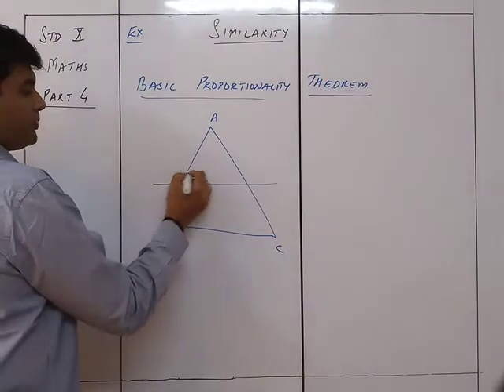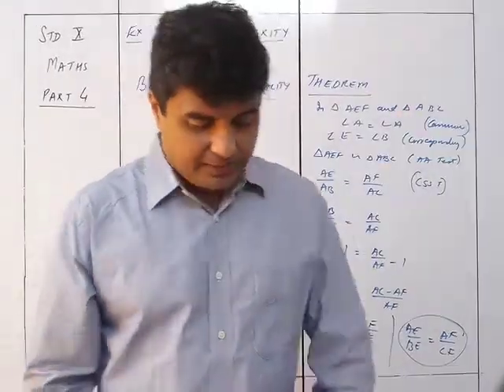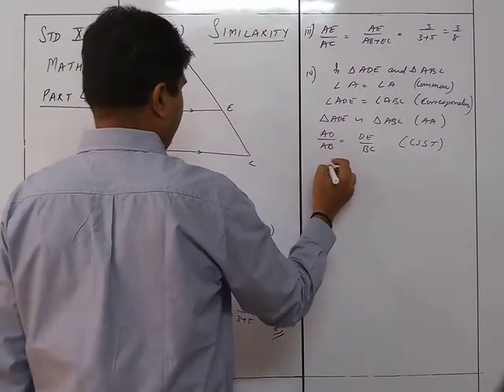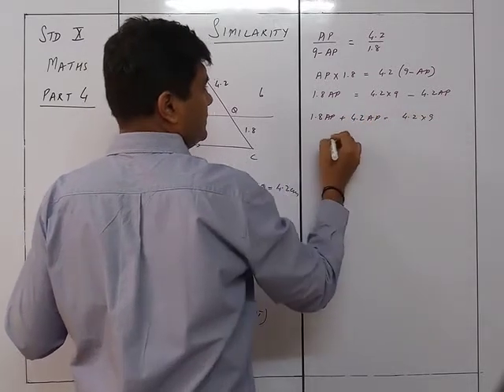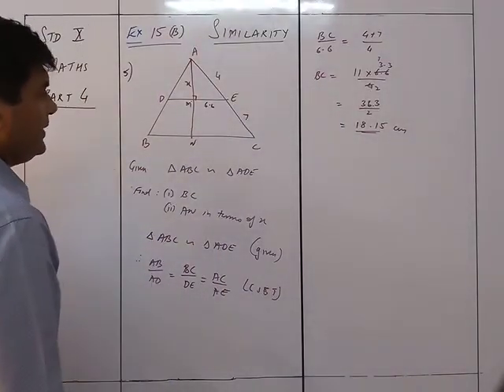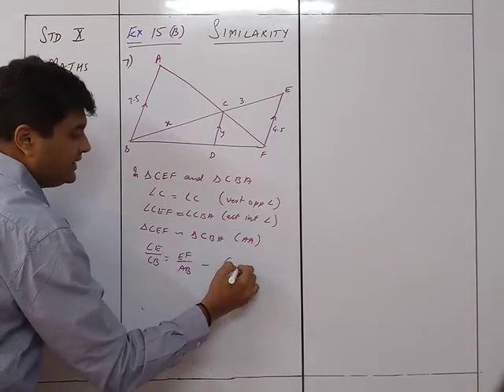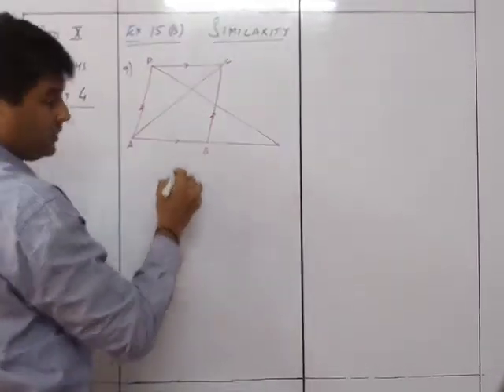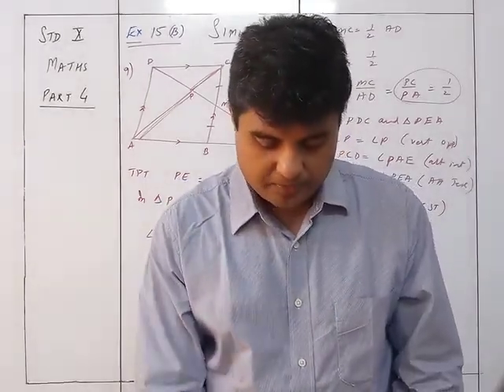Maths X Similarity Part 4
Maths X Similarity Part 4 Bhavin Sir's Tutorials Source Concise Mathematics textbook